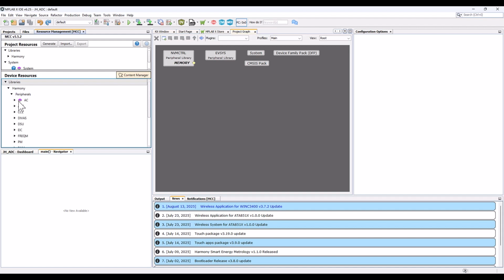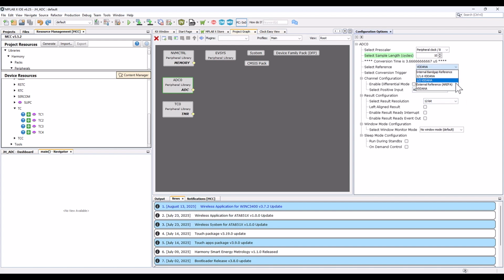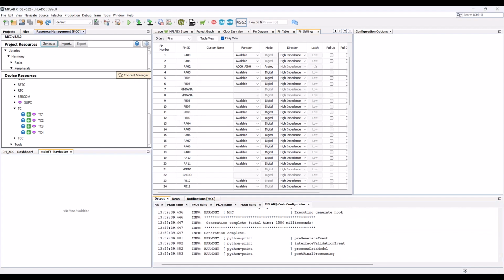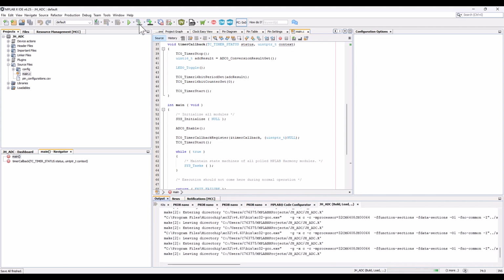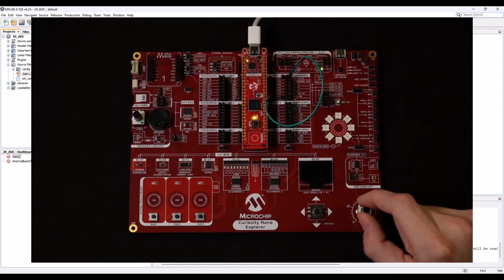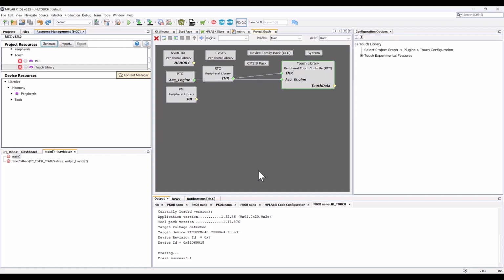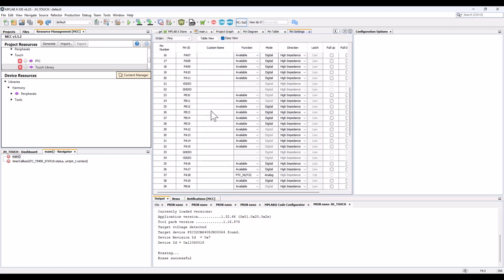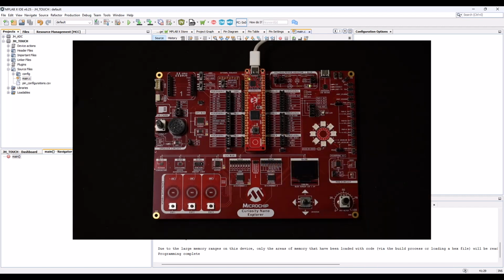Getting Started: Interfacing With Your MCU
Feeling lost in the MPLAB X IDE? Don't worry, we've all been there! This step-by-step tutorial is part of our new "Getting Started" video series for Cortex M0+ based microcontrollers. It's a developer's perfect starting point for mastering Microchip's powerful development environment and bringing your embedded projects to life.

Join us as we guide you through using real world objects to interface with your microcontroller. In this video, we’ll walk you through essential configurations to help your devices communicate seamlessly. You’ll learn how to:
- Set up an ADC to interface with a potentiometer
- Use the Touch Libraries to interface a Touch button

This video is part of our "Getting Started" series for Cortex M0 based microcontrollers.

00:00 - Introduction
00:42 - What is an ADC?
01:46 - ADC Configuration
04:16 - ADC Demo
05:26 - Introduction to the Touch Libraries
06:20 - Touch Library configuration
08:08 - Touch Button Demo
08:57- Conclusion and Resources